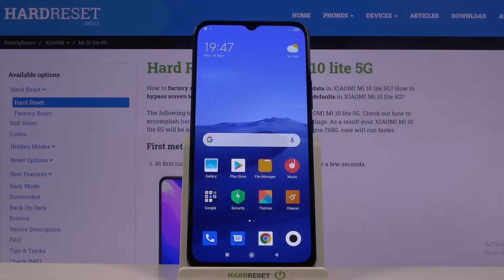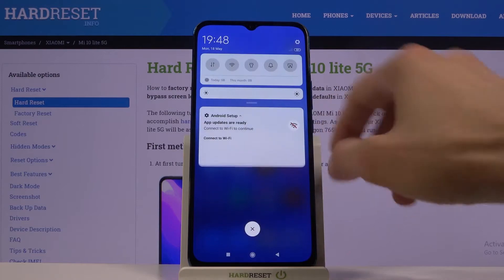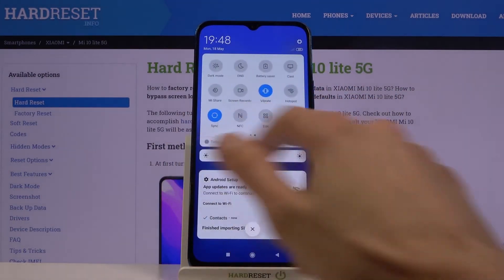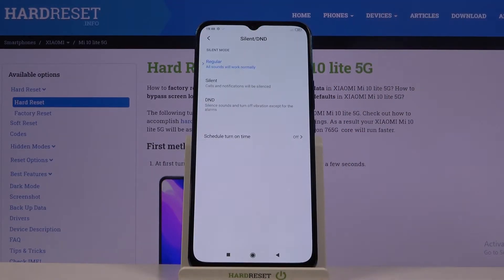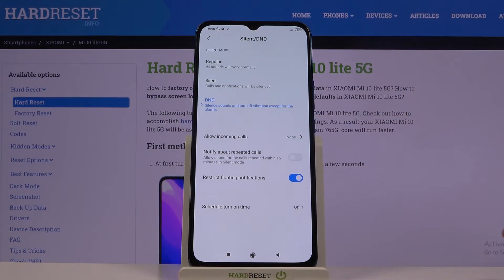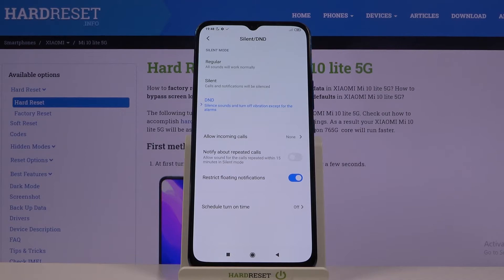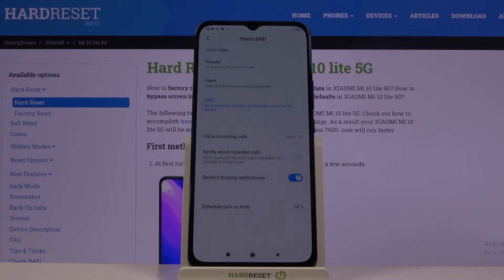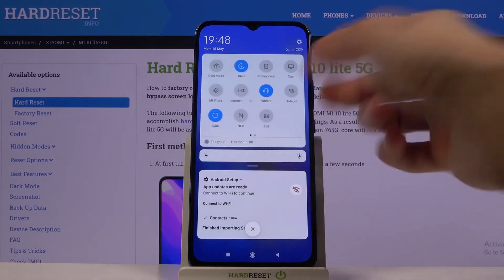How to Enable Do Not Disturb Mode on XIAOMI Mi 10 Lite 5G – Turn On Do Not Disturb Mode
Learn more info about XIAOMI Mi 10 Lite 5G:
If you want to use your XIAOMI Mi 10 Lite 5G with temporary disabled all notification and blocked incoming calls and SMS - watch this tutorial and learn how to activate Do Not Disturb Mode. If you turn on Do Not Disturb Mode you will be able to use browser and make calls - this is a good alternative to the Fly Mode. Follow our steps and learn how to adjust Do Not Disturb Mode - allow some notifications and more.